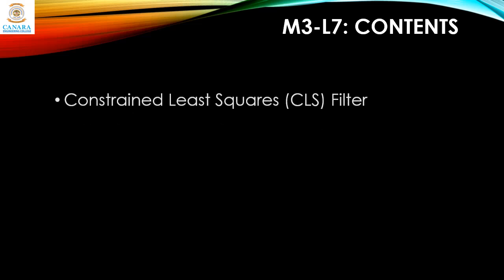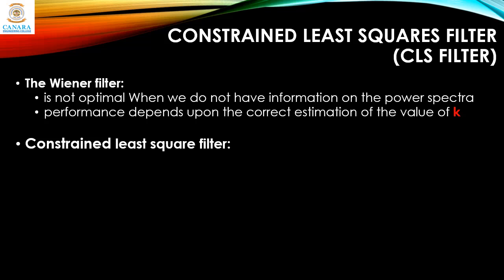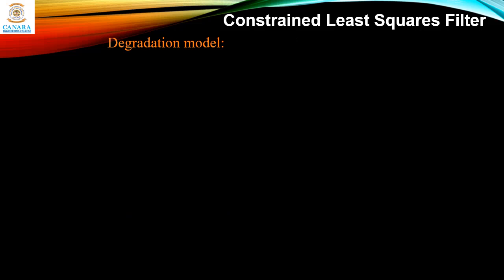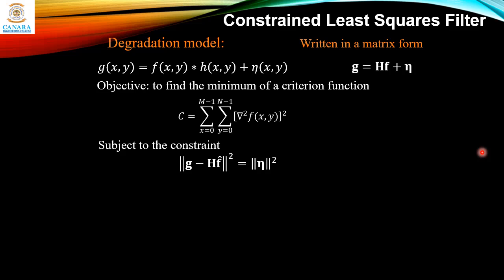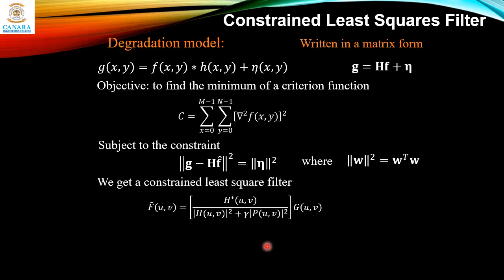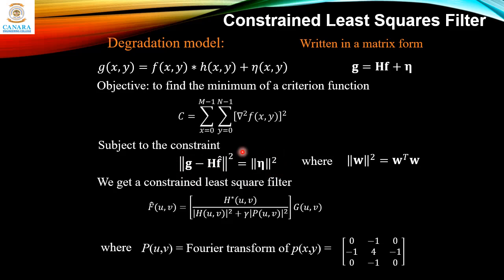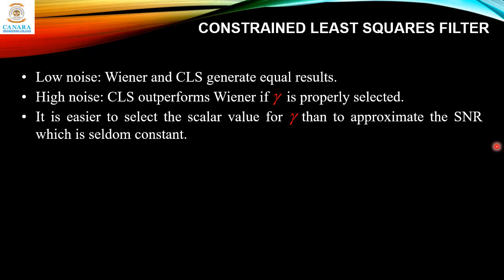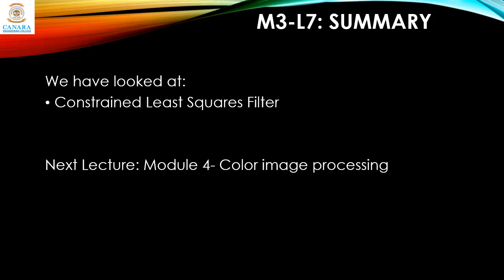VTU DIP 17EC72 M3 L7 Constrained Least Squares CLS Filter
In this lecture we will learn about Constrained Least Squares (CLS) Filter

faculty name: Ajeya B